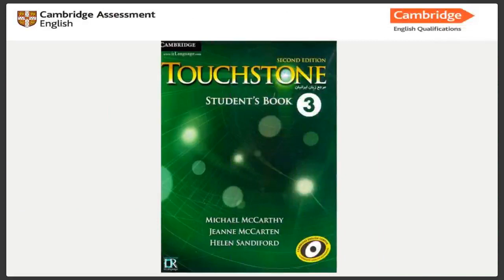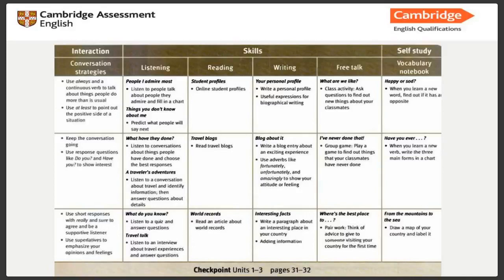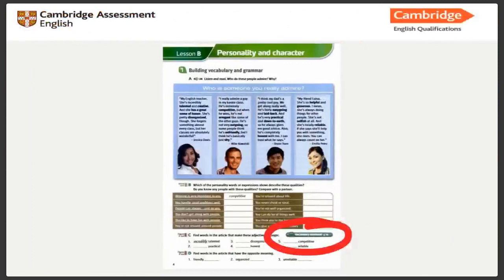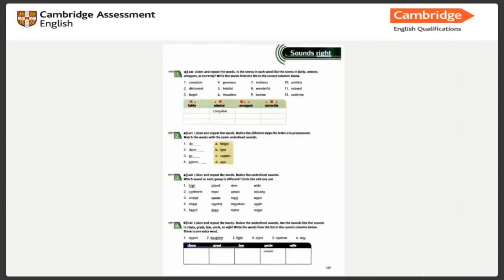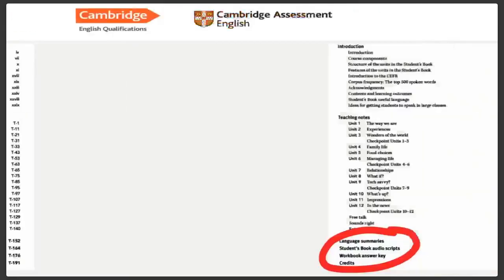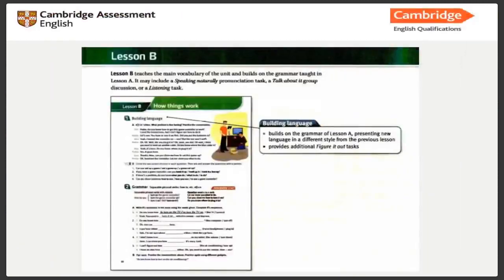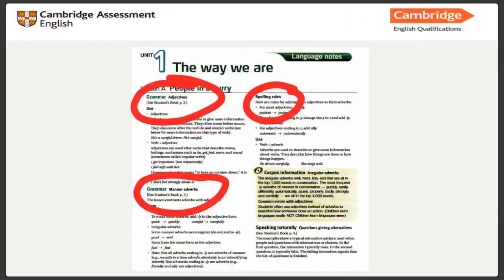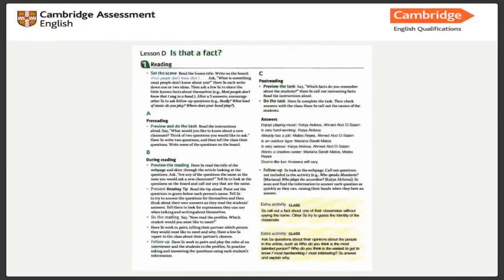B1 Learning Teacher Training Reference